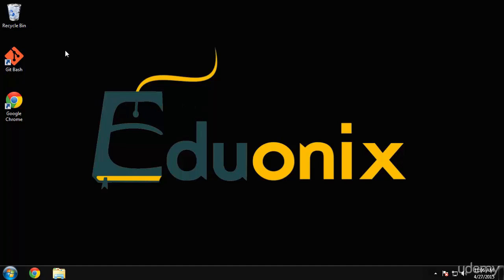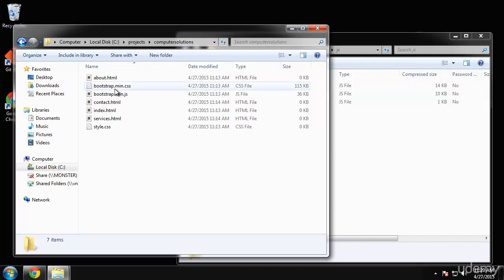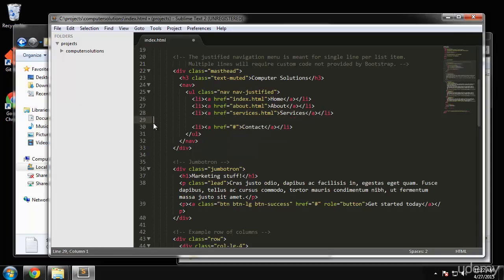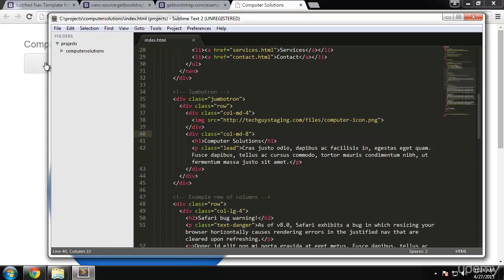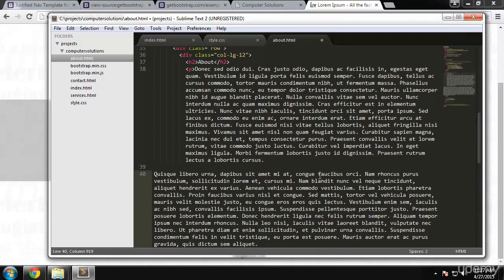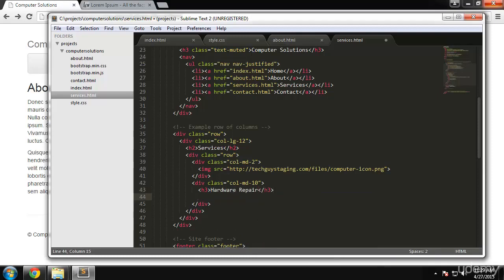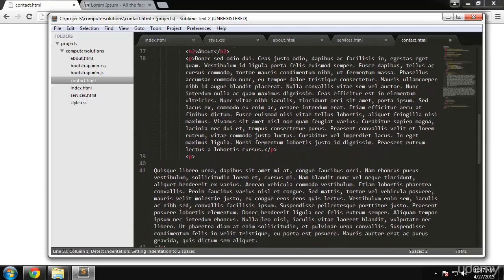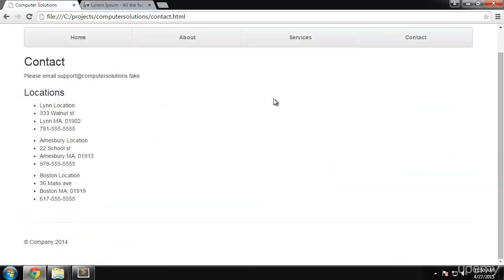Projects in AngularJS - Learn by building 10 Projects : Creating the HTML & CSS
Projects in AngularJS - Learn by building 10 Projects
Learn professional web development in AngularJS while building ten unique web apps